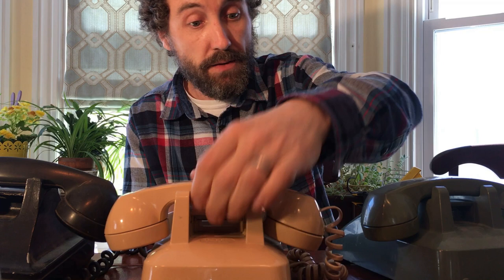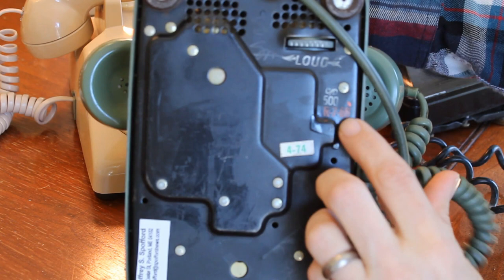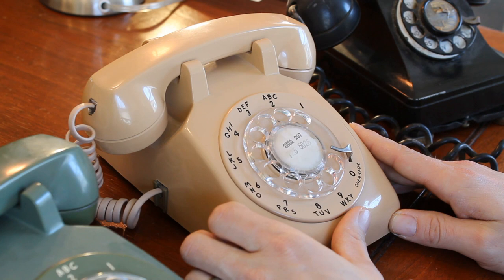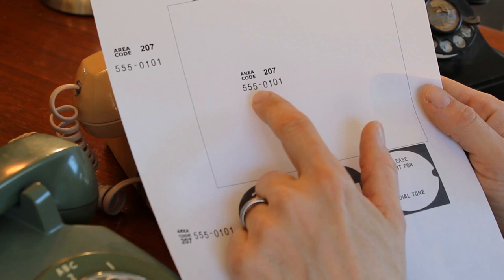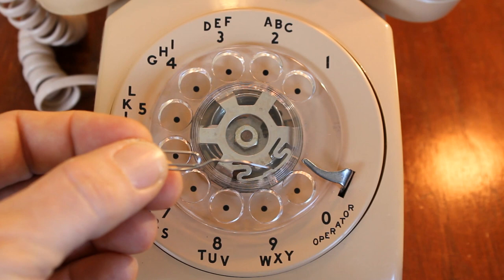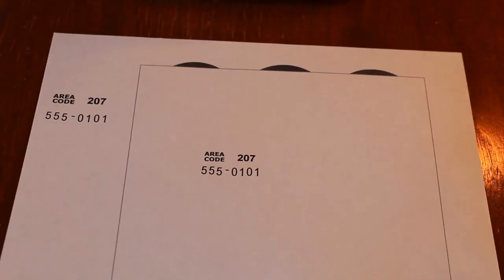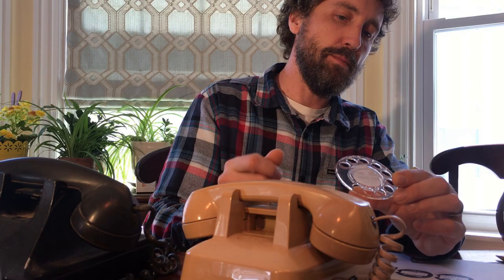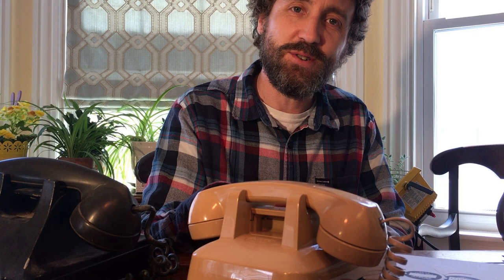Changing The Phone Number Card On A Western Electric 500 Rotary Dial Telephone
Jeff takes you through the steps necessary to change the dial number card on your Western Electric rotary dial telephone. He uses a 1970 Western Electric 500 model for this demonstration.

Be sure to check out the other videos on the channel! :)